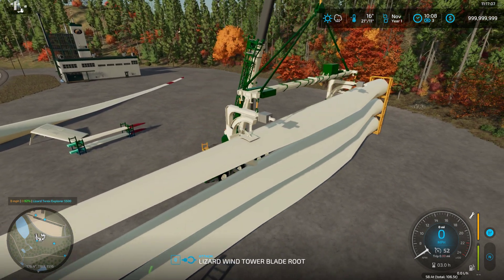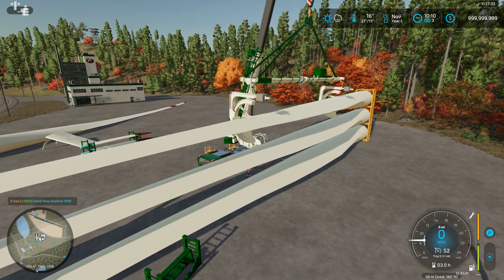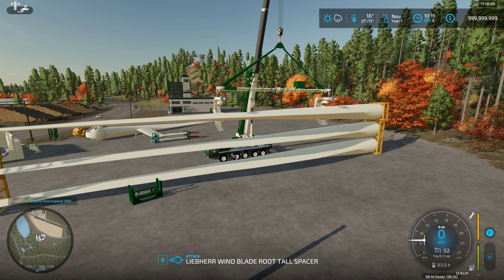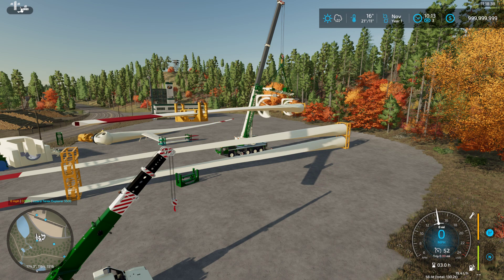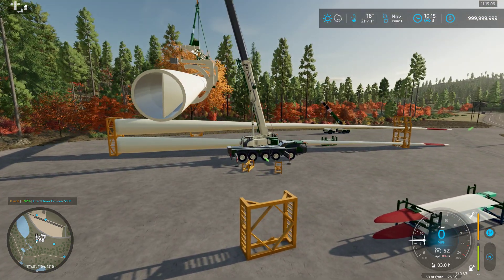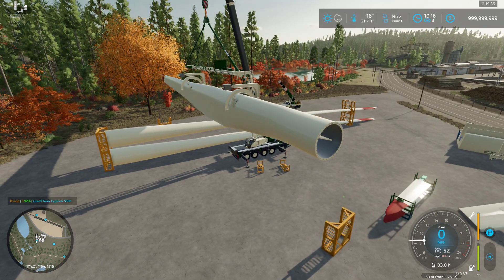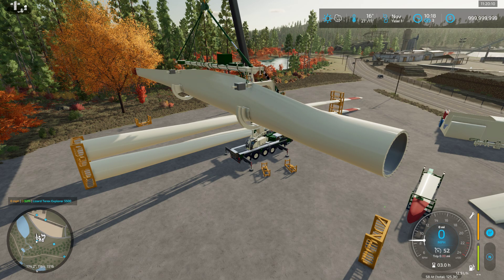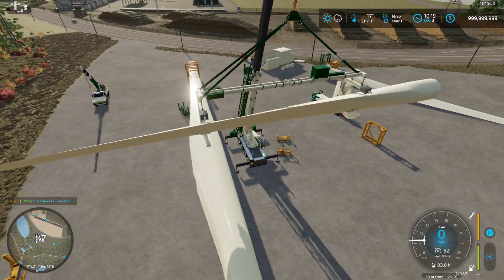FS22 Buildable Wind Turbine: Blade Lifting Tool Testing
This is the first test of the Blade Lifting Tool, and the first time I have attached it to a blade.